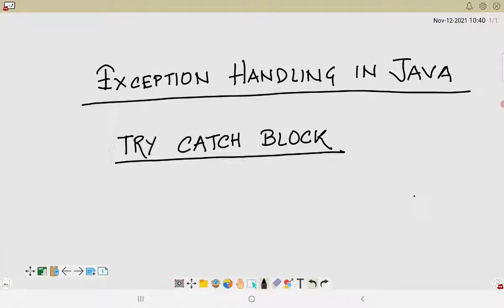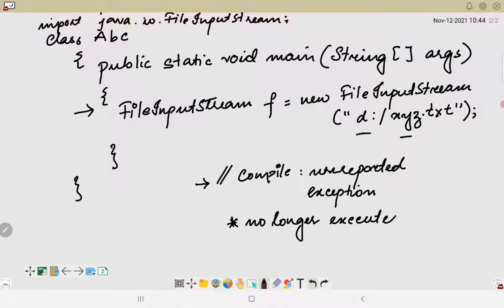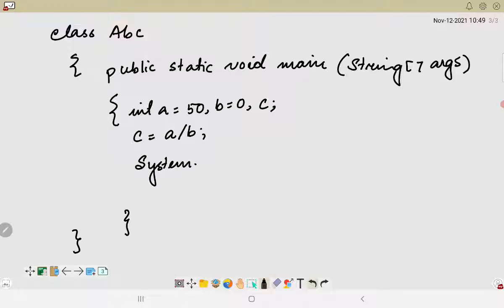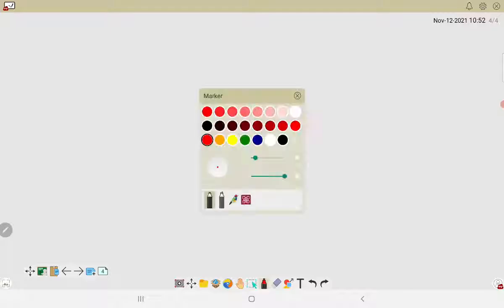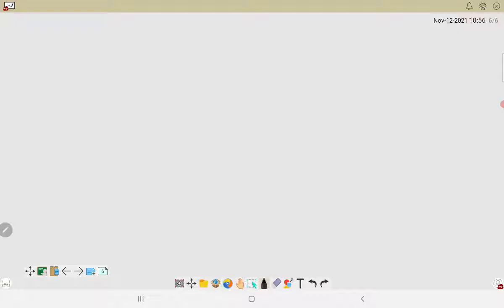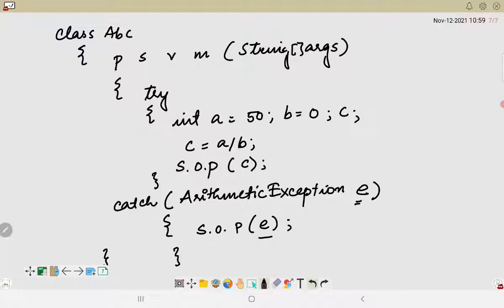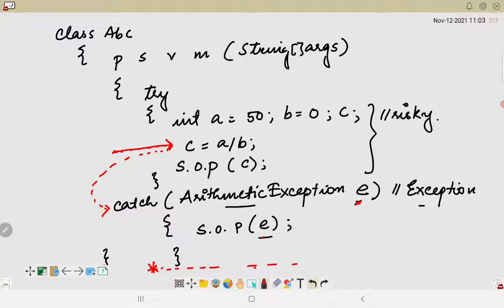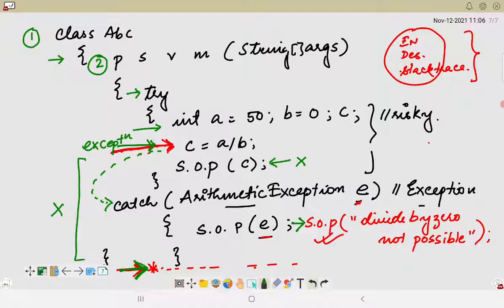12112021_try catch block in java